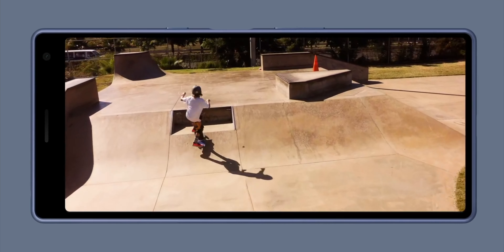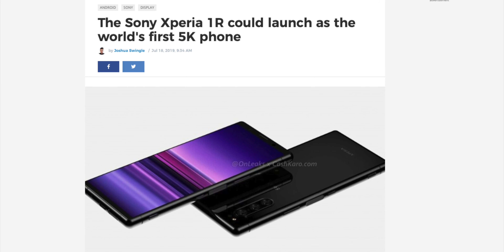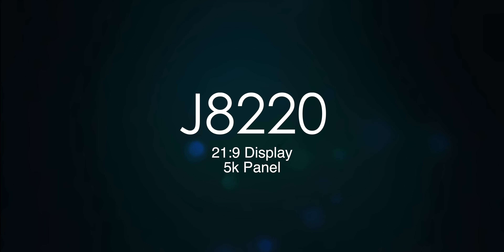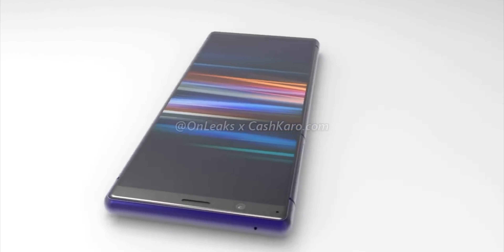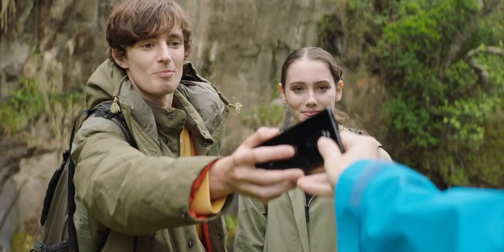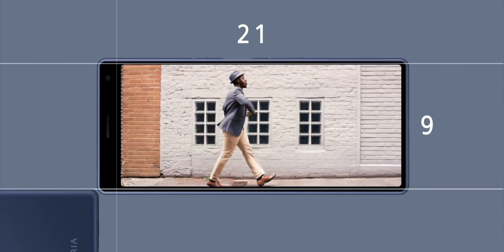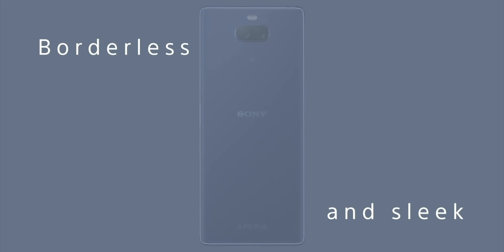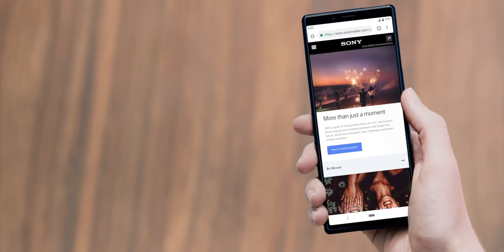Sony - THIS MIGHT CHANGE EVERYTHING !!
So yeah guys sony is finally doing something great and making first smartphone in the world to features 5K Resolution !!
This step might change everything !!

Your thoughts?

PEACE !!

"Artisan"
Instrumental by Homage